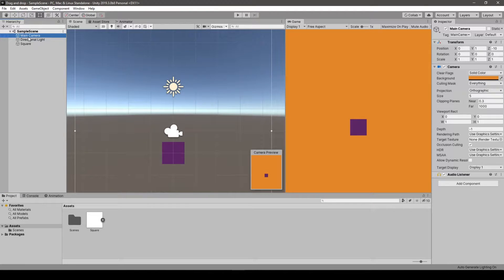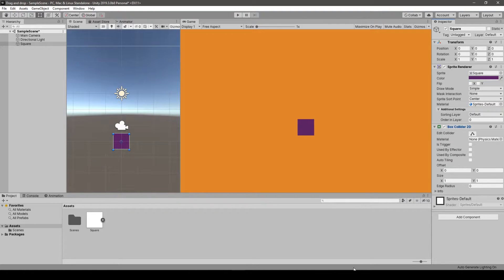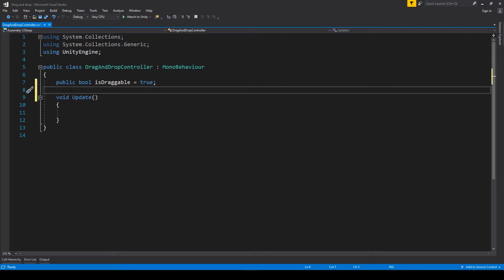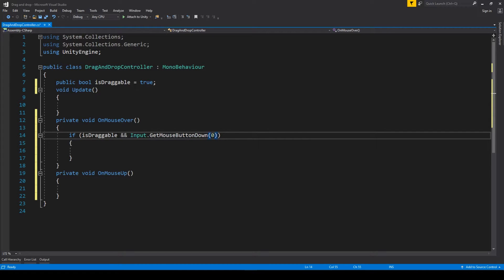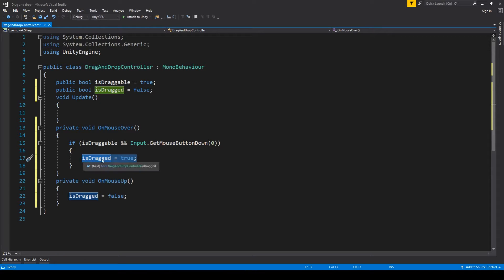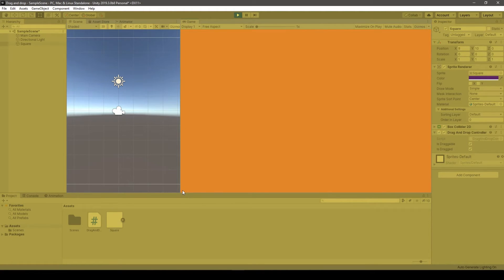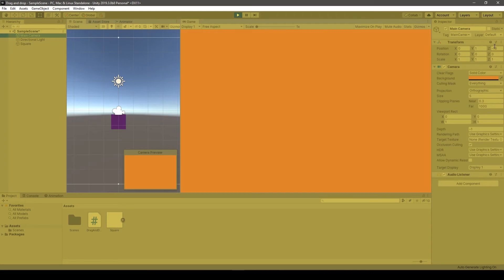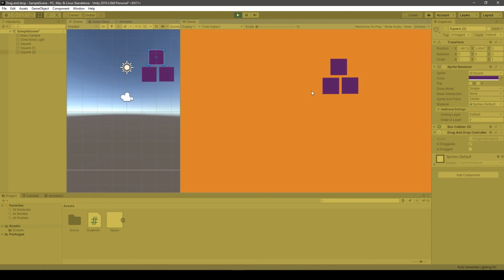EASY DRAG AND DROP IN UNITY - TUTORIAL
Tutorial on how to make a drag and drop system and implement it in Unity game engine. If you want to make games, then it is a must have.